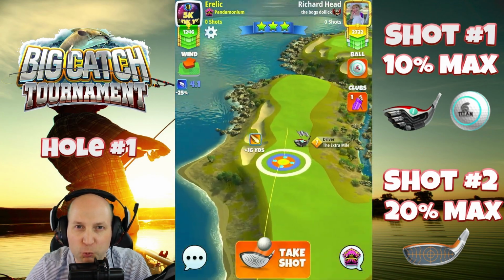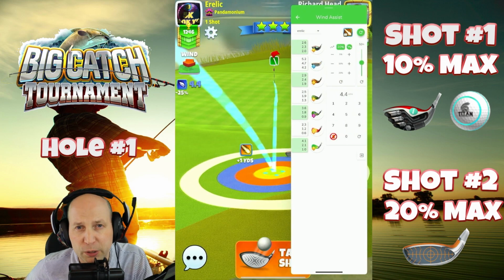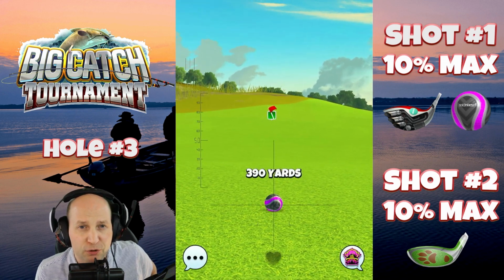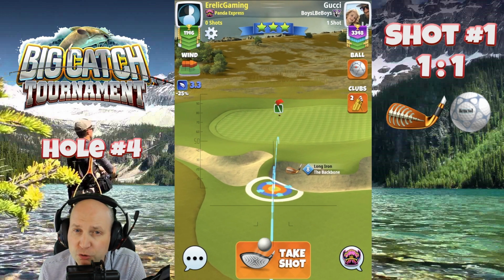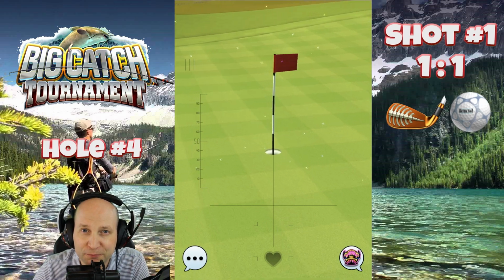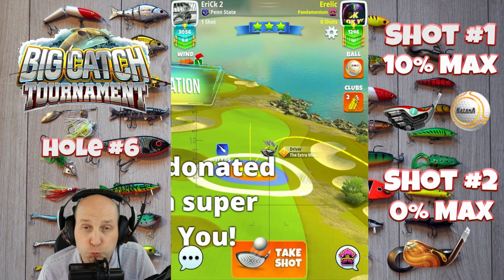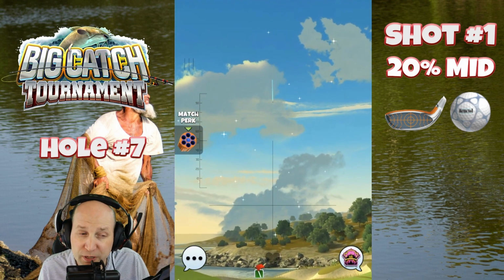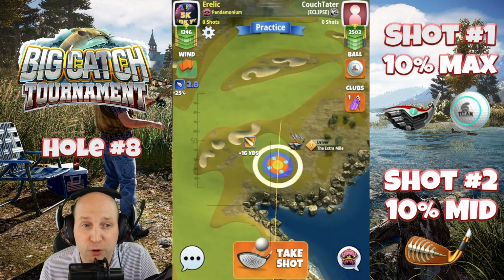Big Catch ROOKIE Tournament Guide! | Golf Clash Tips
Checkout my Webpage!

PC SPECS
⭐ Intel i7-9700k
⭐ Hydro Series H100i PRO RGB Liquid CPU Cooler w/ 240mm Radiator
⭐ ASUS TUF Z390-Plus Gaming Motherboard
⭐ Vengeance RGB Pro 16GB DDR4 2666MHz CL16 Dual Channel Kit x2, Black
⭐ ASUS ROG Strix GeForce® RTX 2080 SUPER™ OC edition 8GB GDDR6
⭐ Samsung 960 EVO M.2 PCIe NVMe 500GB Internal SSD
⭐ Samsung 960 EVO M.2 PCIe NVMe 1TB Internal SSD
⭐ WD 2TB Black Desktop HDD SATA w/ 128MB Cache
⭐ WD 4TB Black Desktop HDD SATA w/ 128MB Cache
⭐ Kingwin KW525-3U3CR USB 3.0 Multi Card Reader
⭐ Corsair ML120 PRO LED 120mm Premium Magnetic Levitation Fan, Blue x4
⭐ Cooler Master MASTERCASE PRO 6 Case
⭐ EVGA SuperNOVA 650 G3, 80 Plus Gold 650W, Fully Modular, Power Supply

PERIPHERALS
⭐ ROG Strix XG27UQR 27in 4K UHD 144Hz IPS Gaming LED LCD w/HDR, HAS
⭐ Acer Predator XB241H 24-inch Full HD 1920x1080 NVIDIA G-Sync Display, 144Hz, 2 x 2w speakers, HDMI & DP - UM.FX1AA.001 - Black
⭐ Canon M50 Canon EOS M50 Mirrorless Camera Kit with 15-45mm lens(Black)
⭐ Logitech Brio 4K Webcam, Ultra 4K HD Video Calling, Noise-Canceling mic, HD
⭐ Sennheiser GSP 600 – Wired Closed Acoustic Gaming Headset, Noise-Cancelling Microphone, Adjustable Headband with Customizable Contact Pressure, Volume Control, PC + Mac + Xbox + PS4, Pro – Black/Red
⭐ Elgato Wave:3 – USB Condenser Microphone and Digital Mixer for Streaming, Recording, Podcasting - Clipguard, Capacitive Mute, Plug & Play for PC/Mac
⭐ Corsair Premium Headset Stand with 7.1 Surround Sound
⭐ Razer Ornata Chroma Keyboard
⭐ Razer DeathAdder Elite Gaming Mouse: 16,000 DPI Optical Sensor - Chroma RGB Lighting - 7 Programmable Buttons - Mechanical Switches - Rubber Side Grips - Classic Black
⭐ Corsair Gaming MM800C Polaris RGB LED Lighting Cloth Mouse Pad
⭐ Secretlab OMEGA BLACK PRIME™ 2.0 PU Leather Black PRIME™ 2.0 PU / Black Suede
⭐ Apple iPad Pro 11" 256GB with Wi-Fi Space Grey

Time Stamps
0:00 Hole 1
1:25 Hole 2
2:08 Hole 3
3:43 Hole 4
4:26 Hole 5
5:59 Hole 6
7:41 Hole 7
8:41 Hole 8
10:08 Hole 9